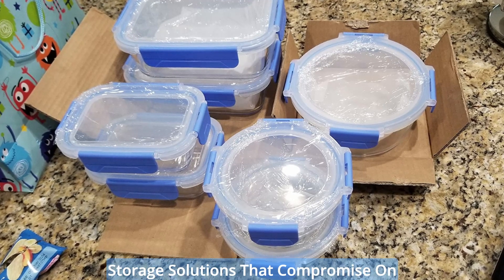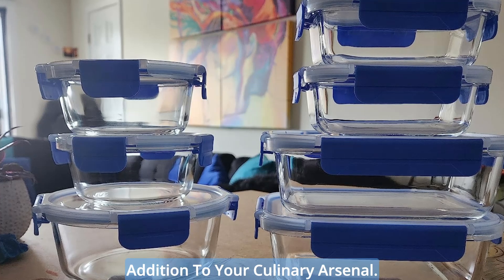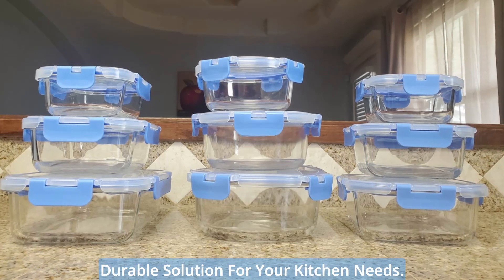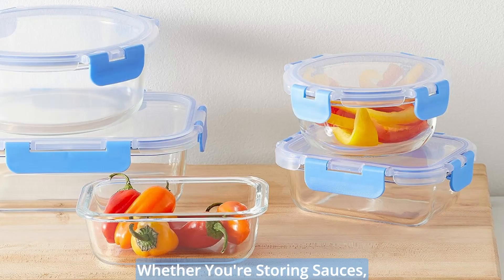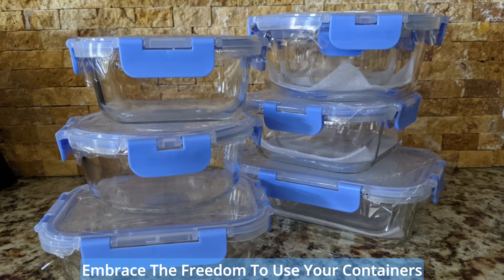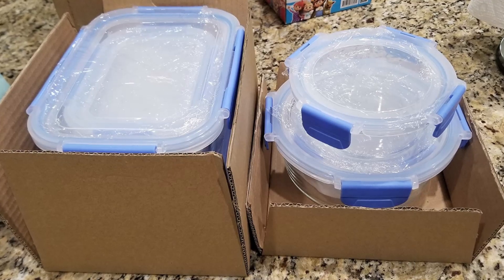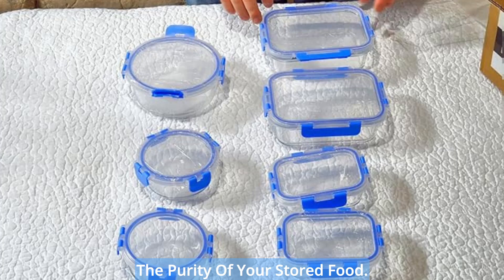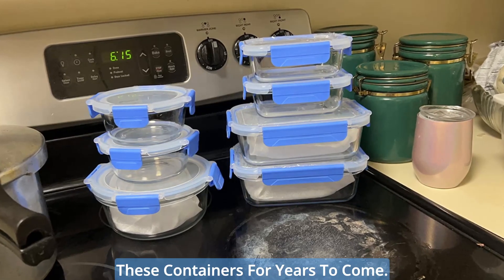Best Glass Food Storage Containers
Amazon Basics Glass Food Storage Container with BPA-Free Locking Lid - Set of 14 pieces, clear with blue silicone ring

Are You Tired Of Struggling With Food Storage Solutions That Compromise On Quality, Convenience, Or Durability? Look No Further Than The Amazon Basics Glass Food Storage Container Set, A Game-Changer In The World Of Kitchen Essentials. This 14-Piece Set Combines Functionality, Durability, And Style, Making It An Indispensable Addition To Your Culinary Arsenal.

Durable Glass Construction For Ultimate Freshness: Say Goodbye To Flimsy And Unreliable Storage Containers. The Amazon Basics Glass Food Storage Containers Are Crafted From High-Quality Borosilicate Glass, Ensuring A Safe And Durable Solution For Your Kitchen Needs. This Set Includes 3 Round And 4 Rectangular Containers With Locking Lids, Offering Versatile Options For Storing Leftovers, Ingredients, Or Packing On-The-Go Meals And Snacks.

Leak-Proof Locking Lids For Mess-Free Convenience: Experience The Next Level Of Freshness With The Leak-Proof Locking Lids. Whether You're Storing Sauces, Soups, Or Other Liquids, These Containers Are Designed To Maintain Freshness And Prevent Messy Leaks. The Locking Mechanism Adds An Extra Layer Of Security, Ensuring Your Food Stays Where It Belongs, Even During Transportation.

Heat-Resistant Wonder For Versatile Usage: Embrace The Freedom To Use Your Containers In The Freezer, Microwave, Or Oven. With An Impressive Heat Resistance Of Up To 580°C (1076°F), These Containers Can Handle Extreme Temperature Changes Without Cracking. The Transparent Glass Design Allows You To Easily Identify The Contents, Eliminating The Guesswork In Your Kitchen.

Bpa-Free And Odor-Free Storage Solution: Your Health Is Our Priority. The Amazon Basics Glass Storage Containers Are Food-Safe And Bpa-Free, Providing You With A Worry-Free Storage Solution. The Non-Porous Construction Of The Glass Ensures That It Won't Absorb Or Retain Odors, Flavors, Or Stains, Maintaining The Purity Of Your Stored Food.

Dishwasher Safe And Easy Maintenance: Effortless Cleaning Is At Your Fingertips. While Both Glass Containers And Lids Are Dishwasher Safe, For Prolonged Integrity, It Is Recommended To Hand-Wash The Removable Lids. This Ensures A Longer Lifespan, Allowing You To Enjoy The Benefits Of These Containers For Years To Come.